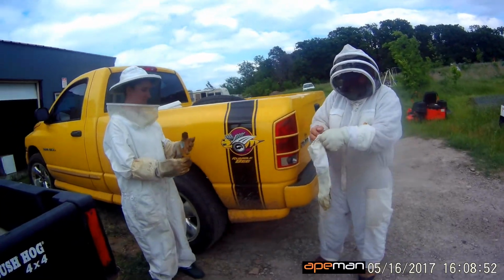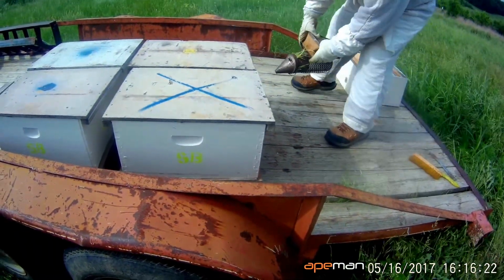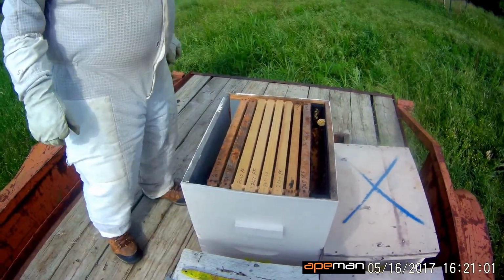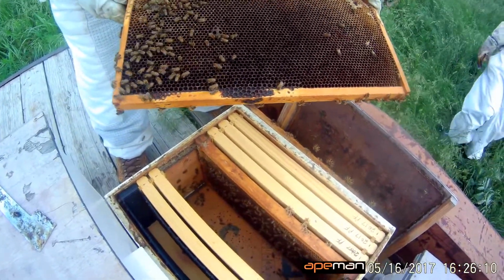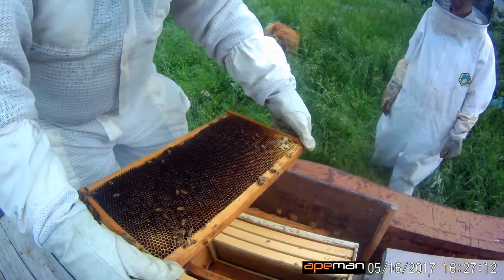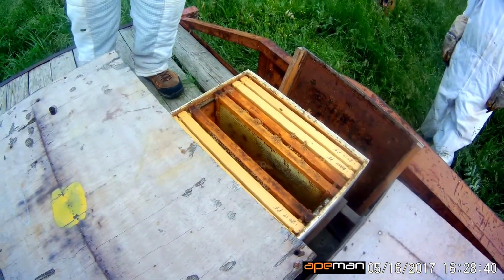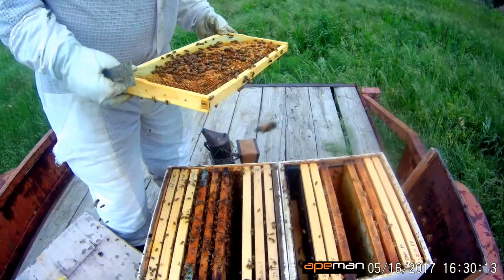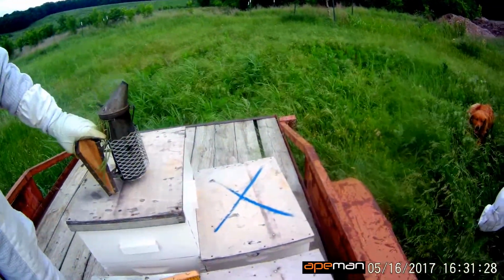Tom's Bees Are Finally Home!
We pick up the bees from the commercial beekeeper Tom had been been helping in Texas a few weeks ago, 14 hives in all. We deposit eight of the hives on a friend's property but had to do some work on four others. The last two Tom deposited on our property.
Tom's niece, April, dons a bees suit and observes us at work.